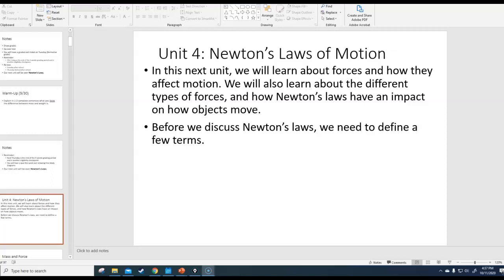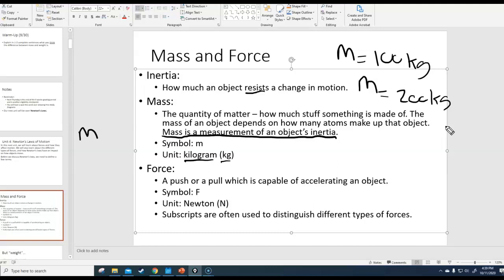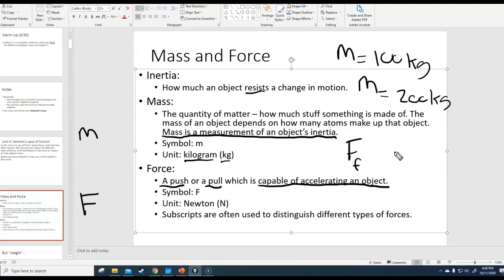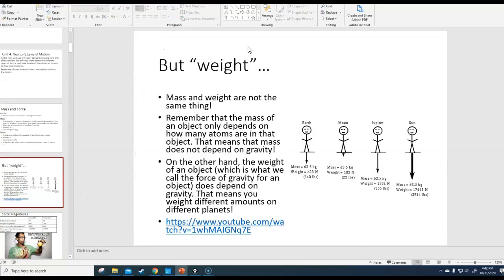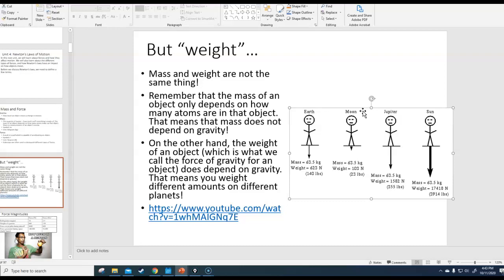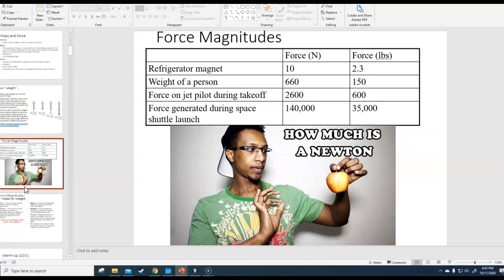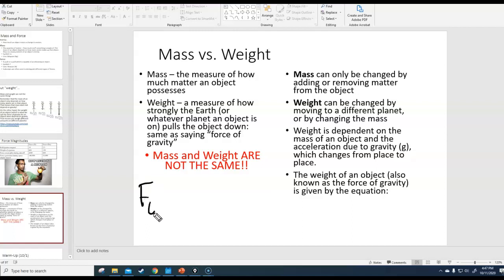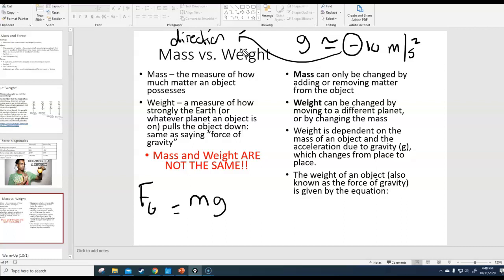4.1 - Introduction to Force, Mass, and Weight